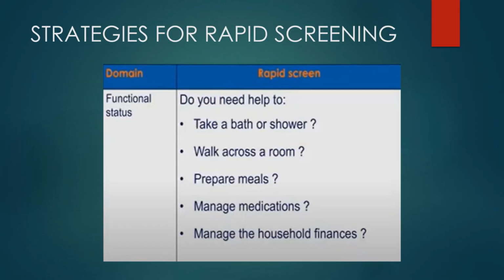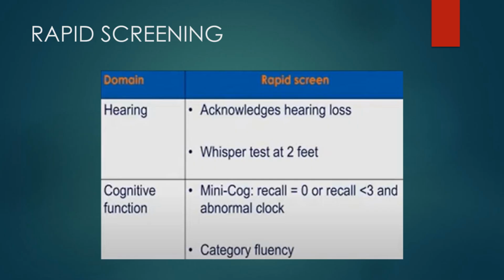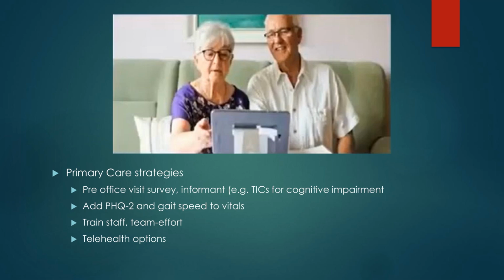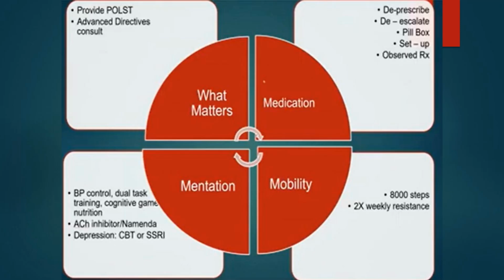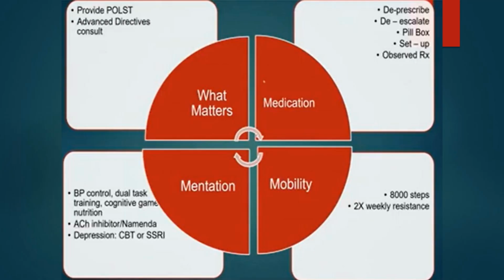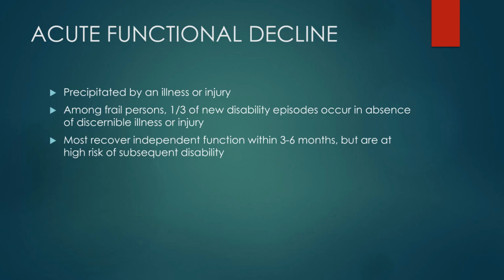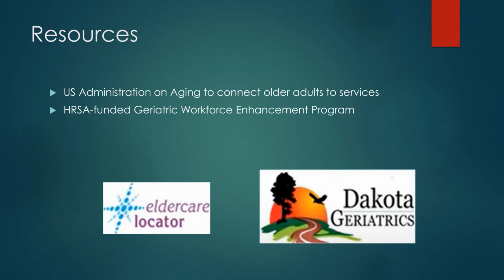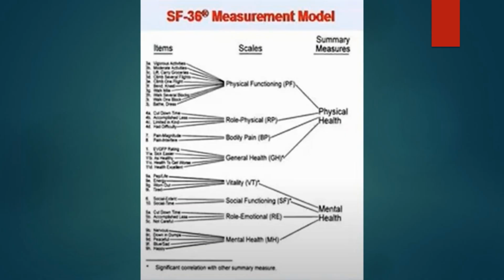Geriatric Assessment Part 3